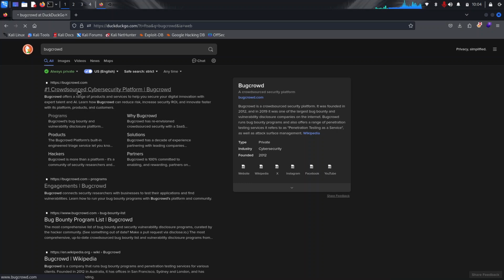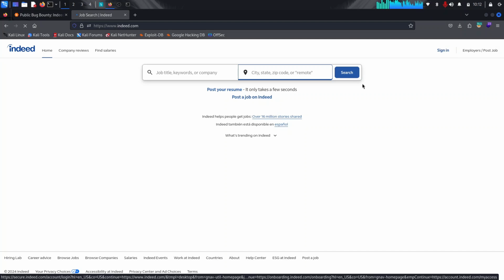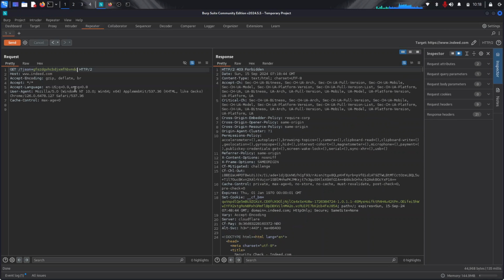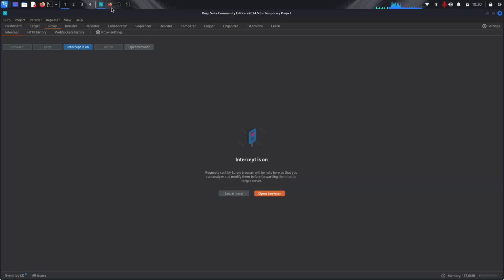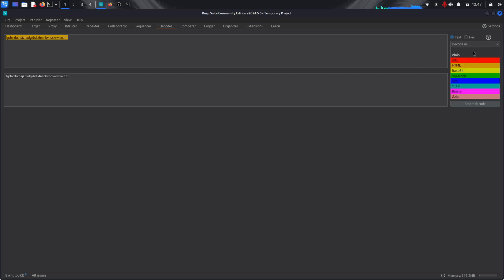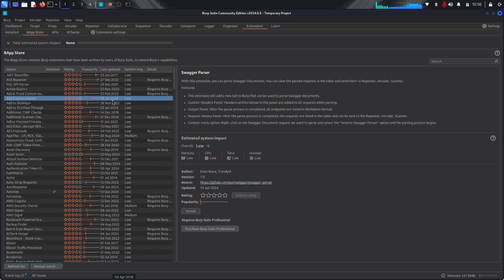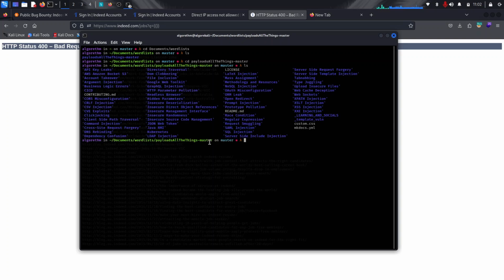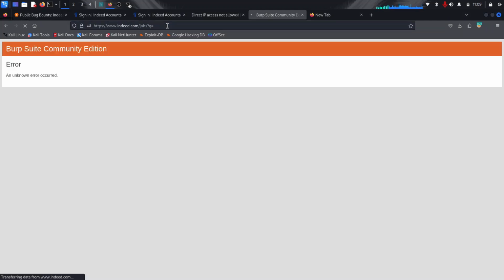Indeed Live Bug bounty Hunting | Extensive Burpsuite Tutorial | Bug Bounty 101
Heyoo, Sorry about the chickens. Here is an extensive burp tutorial, don't go saying you don't understand burpsuite.